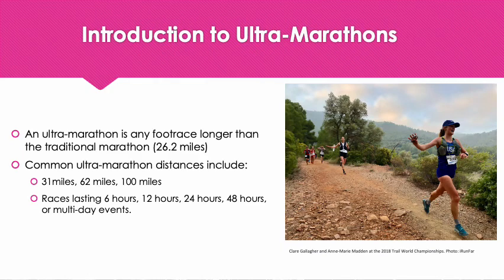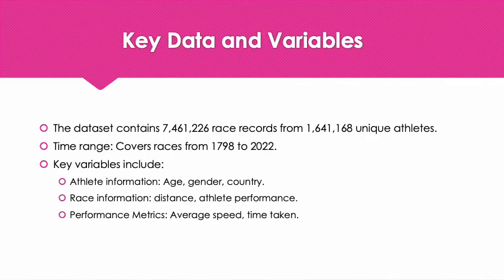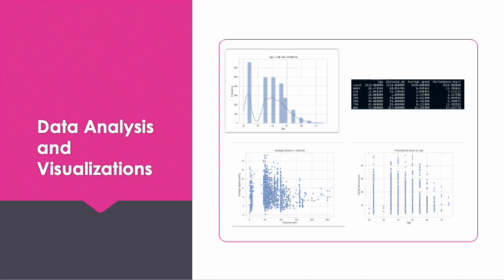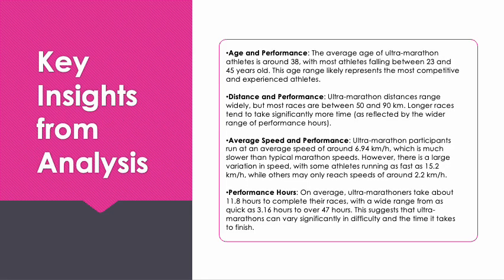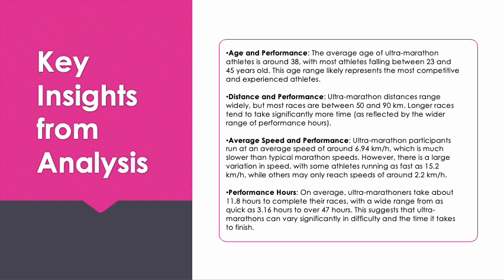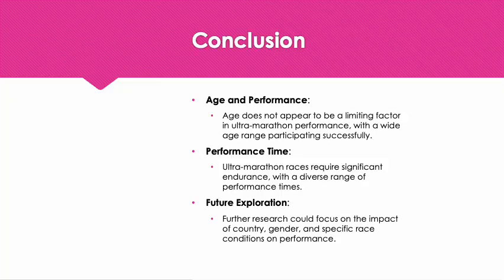Factors influencing Ultra-Marathon Performance.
Data Fundamentals II